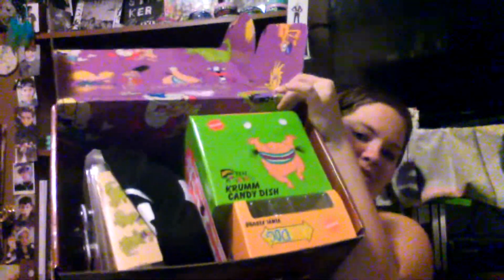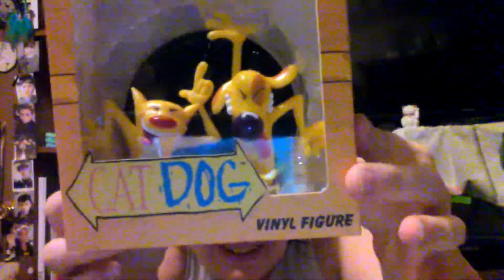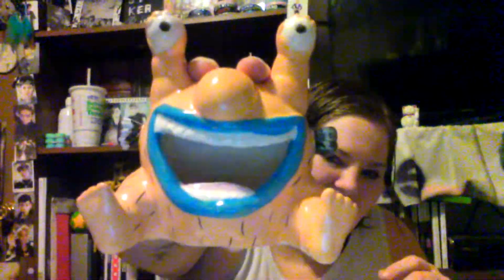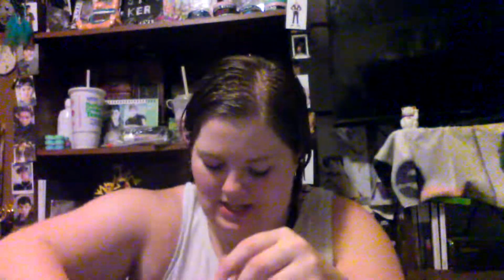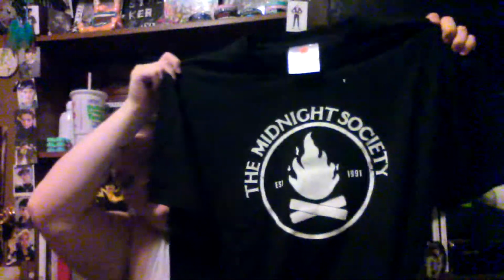Nick Box Fall Unboxing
Here's a link for you guys to get $10 off ur nick box subscription